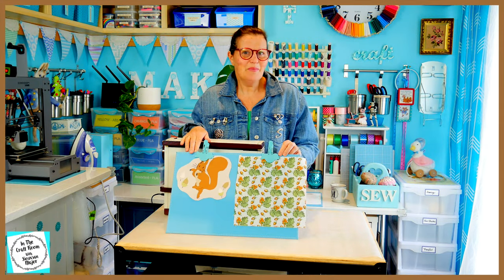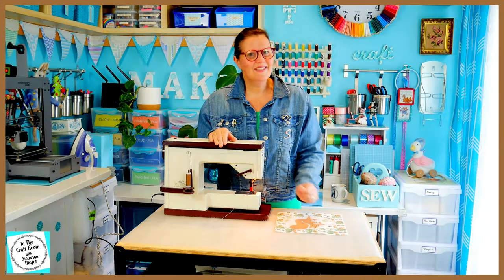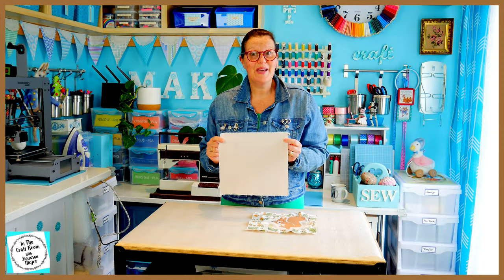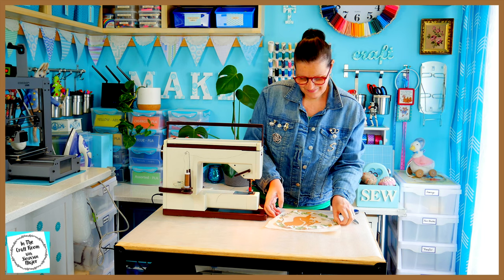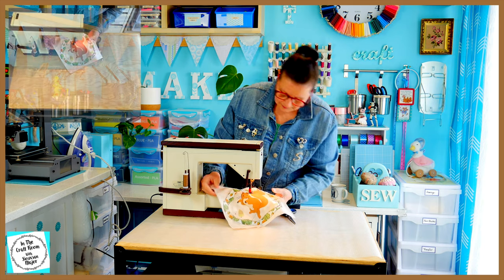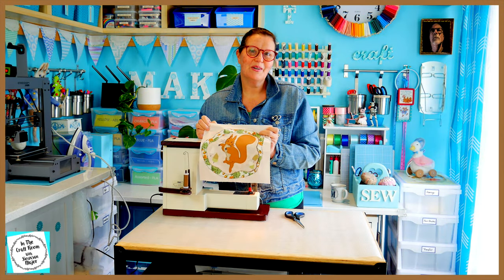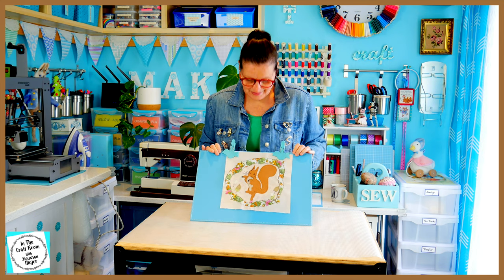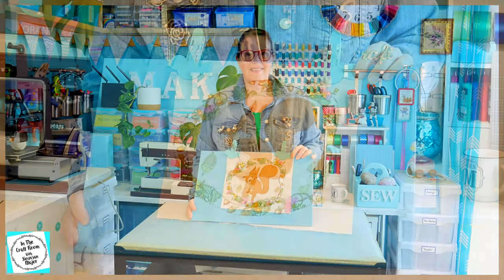Episode 53: Peter Rabbit Patchwork Quilt- Sewing Around the Squirrel Nutkin Appliqué!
In this episode, Siouxsan completes the Issue 15: Squirrel Nutkin appliqué square, as a part of the Peter Rabbit Patchwork Quilt part-works! Siouxsan sews around the appliqué pieces with her sewing machine!
Siouxsan Major is an Art Educator, who whilst in the current isolation situation, is exploring the processes and methods involved with making the Peter Rabbit Patchwork Quilt part-works! Siouxsan also explores various Art & Craft methods, tips and ideas. Join her on her journey in the Craft room!